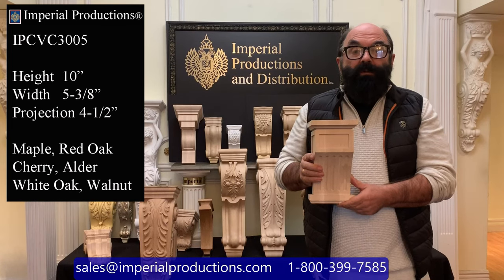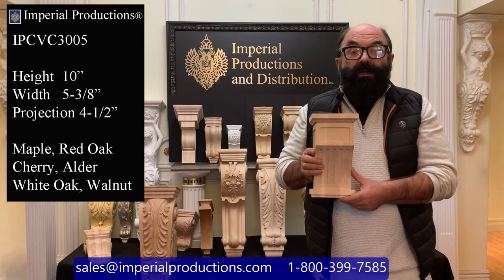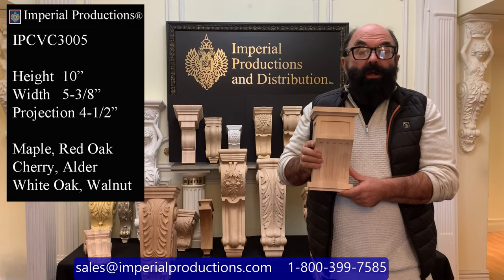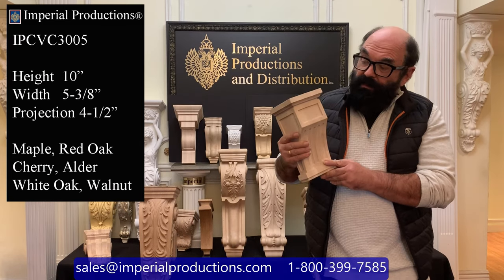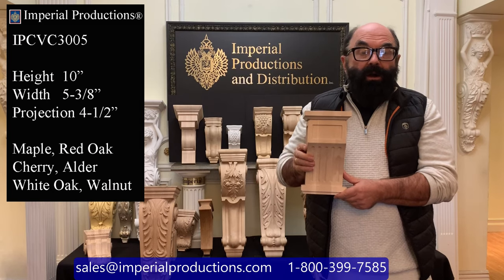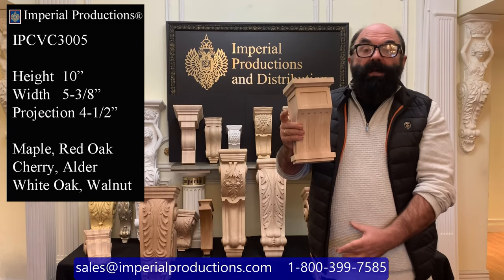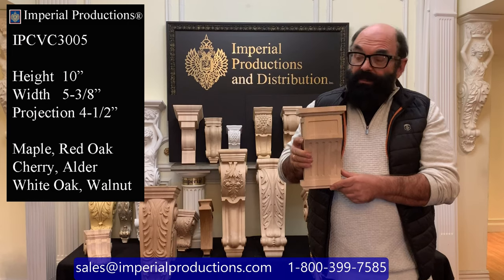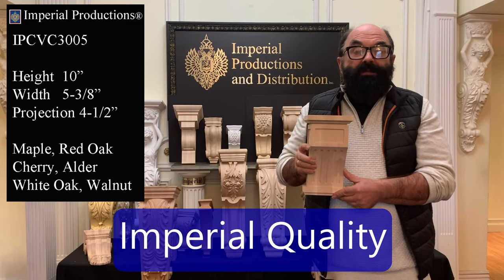Imperial Productions Mission Style Corbel IPCVC3005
The IPCVC3005 is a Craftsman Style or Mission Style corbel.  It's simple lines make it perfect for any modern design.  This corbel can be used in Kitchen cabinetry, shelf supports, bars, wine cabinets for residential millwork or restaurants. Use it as a corbel in a fireplace mantel. It is available in Maple, Cherry, Alder, Red Oak, Walnut. White Oak for exterior use. It is offered custom sized upon request. Learn about where to use corbels